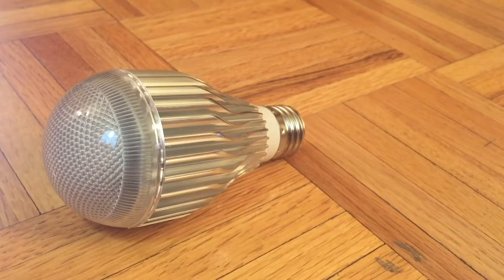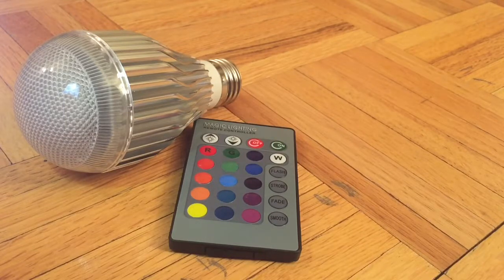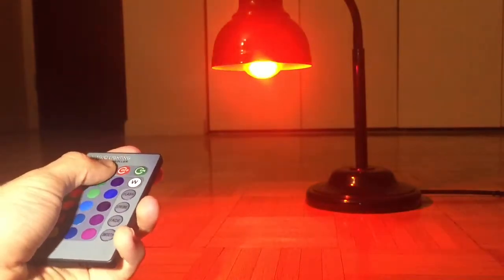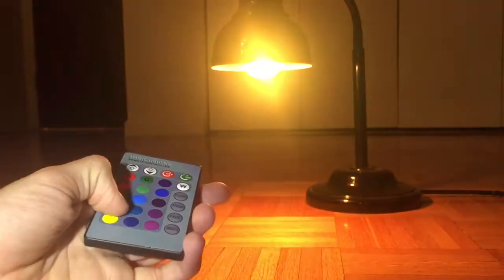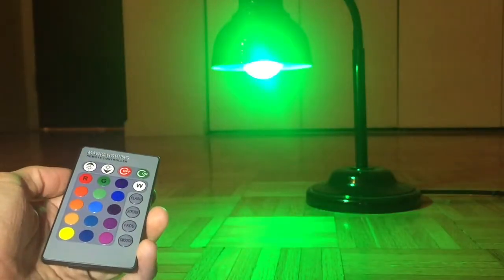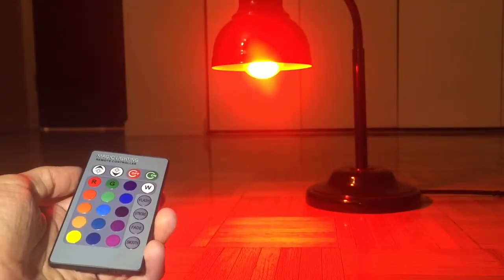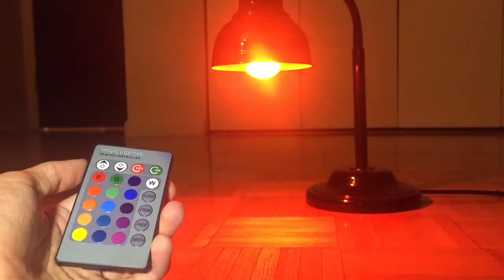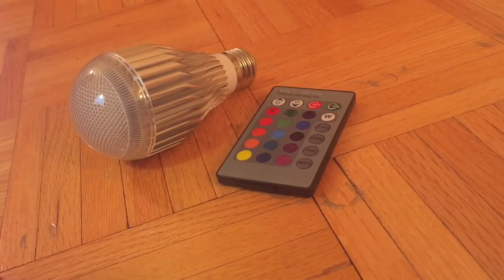RGB Remote Controlled Light Bulb